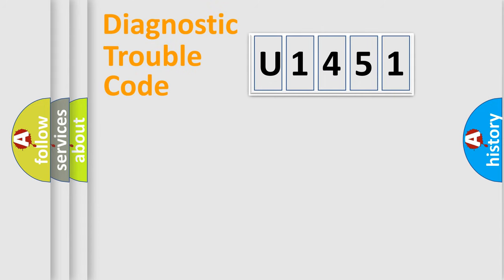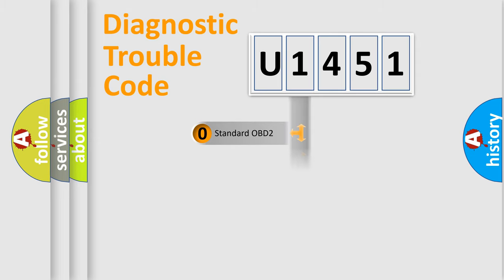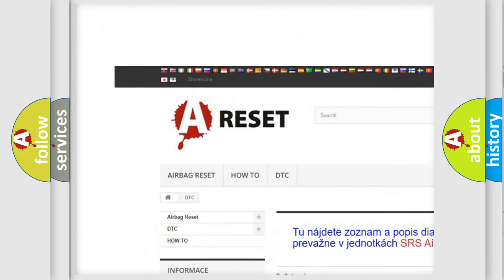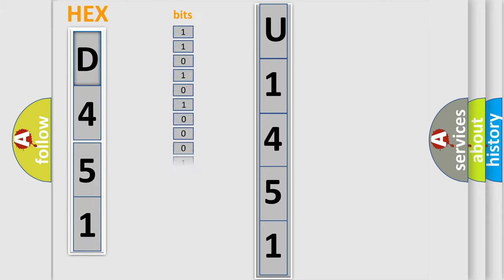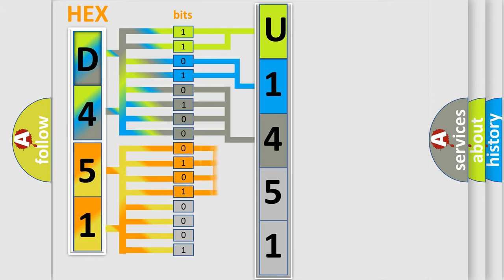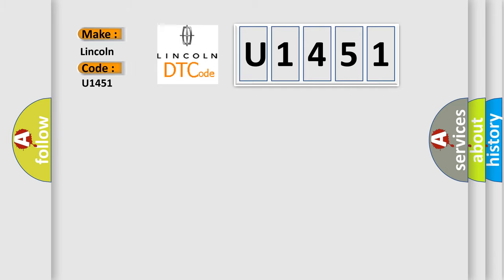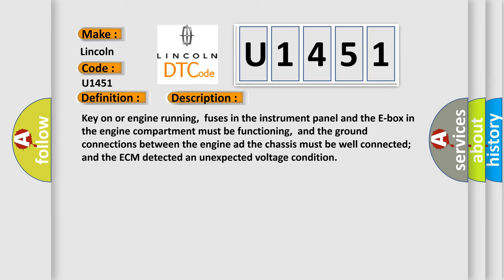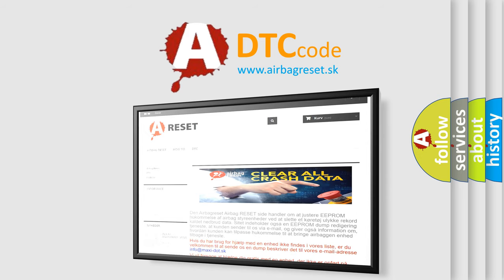DTC Lincoln U1451 Short Explanation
Contents:
0:21 Basic DTC analysis according to OBD2 protocol standard.
1:48 Insight into programming
2:58 A diagnostically understandable description of the Diagnostic Trouble Code
3:05 Basic error definition

Make:
Lincoln
Code:
U1451
Definition:
Cylinder 6 Fuel Injection Circuit Short to Ground
Description:
Key on or engine running,fuses in the instrument panel and the E-box in the engine compartment must be functioning,and the ground connections between the engine ad the chassis must be well connected;and the ECM detected an unexpected voltage condition
Cause:
Injector control circuit is openInjector power circuit (B+) is openInjector control circuit is shorted to chassis groundInjector is damaged or has failedECM is not connected or has failedFuel pump relay has failedEngine speed sen